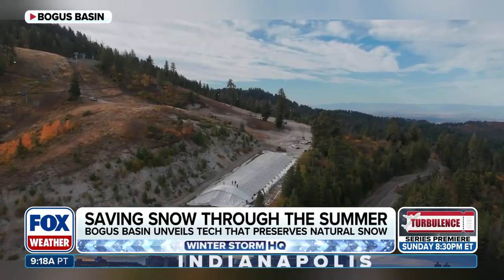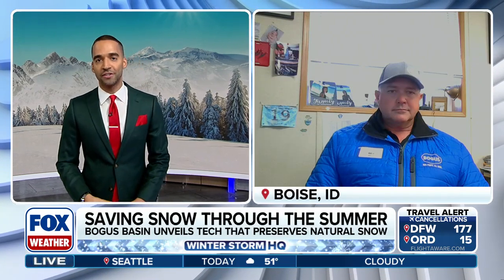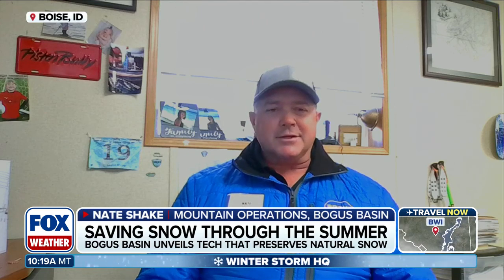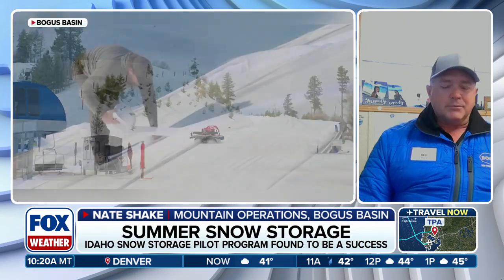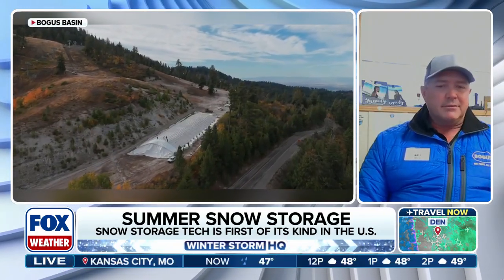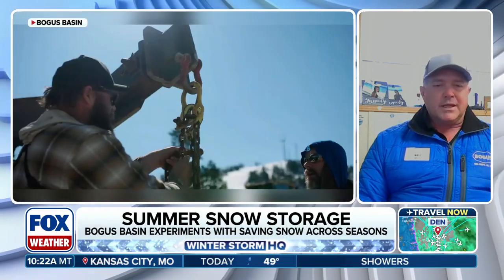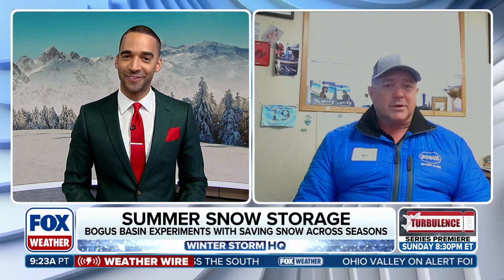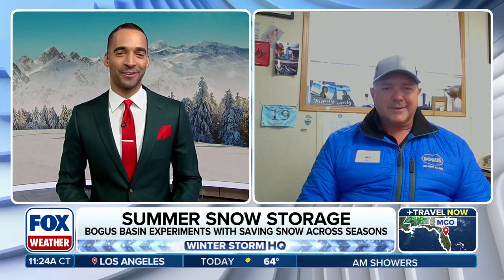Northwest Mountain Preserves Snow Through The Summer For A Smoother Start To Ski Season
Nate Shake, Director of Mountain Operations at Bogus Basin in Boise, Idaho, joined FOX Weather to discuss how the his team uses technology to preserve snow through the summer season for later use when ski season rolls around.

We’ve got you covered! Whether you’re planning your morning commute or keeping a close eye on a severe storm, no one keeps you prepared like FOX Weather - the perfect resource to keep you safe and secure from whatever Mother Nature throws your way. FOX Weather, For all seasons. For all America.

FOX Weather
Latest Weather Videos | FOX Weather Channel Live Updates
Watch the latest weather videos and forecasts from FOX Weather. Get the latest news on weather conditions, hurricanes, tornadoes, and more. Stay informed with the latest weather clips happening now.